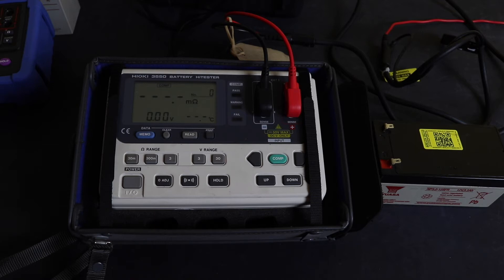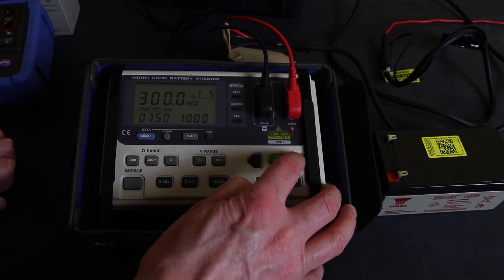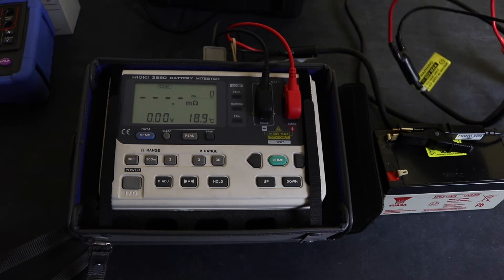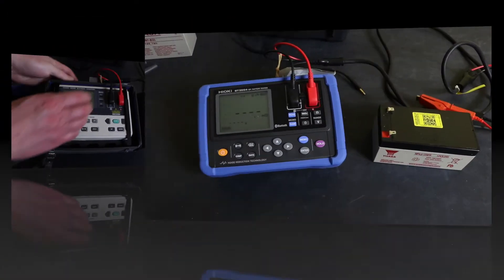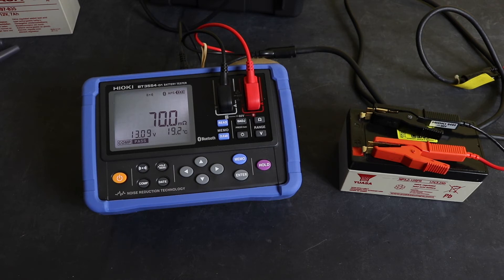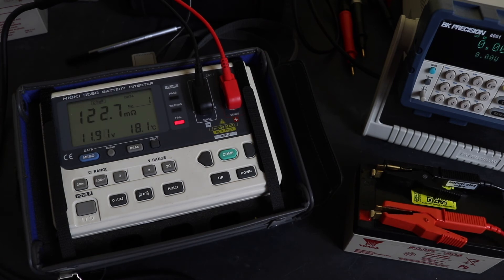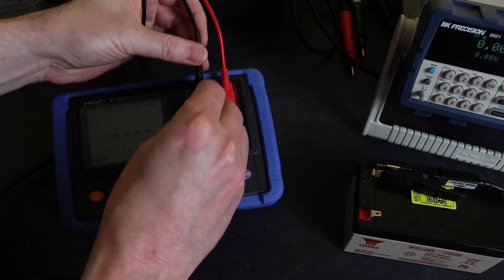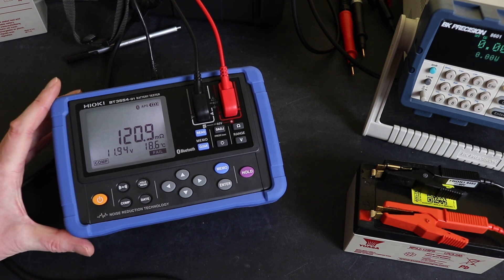Testing a 12V Battery with the Hioki Battery Testers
AC resistance measurements of a 12V VRLA battery with the Hioki 3550 HiTester and BT3554-01. This video shows the speed difference when taking a reading, with the new instrument much faster than the old 3550 HiTester.

Part of my RoadTest review of the Hioki BT3554-01 Battery Tester for the element14 community.
Link - TBC